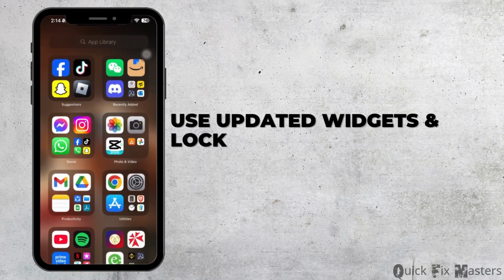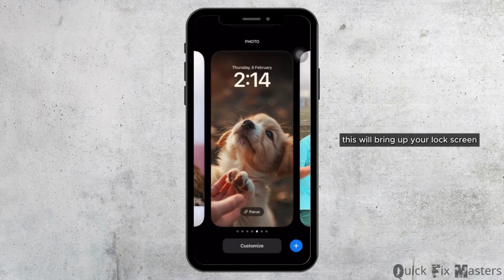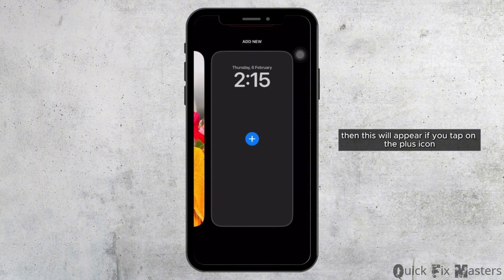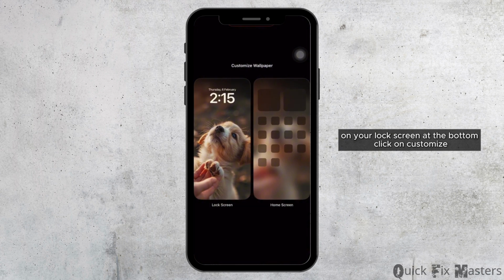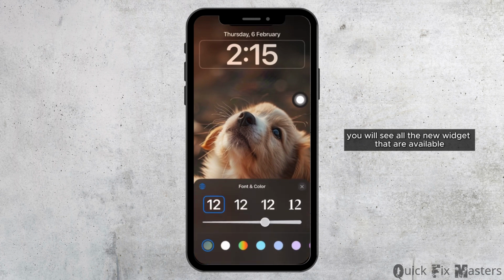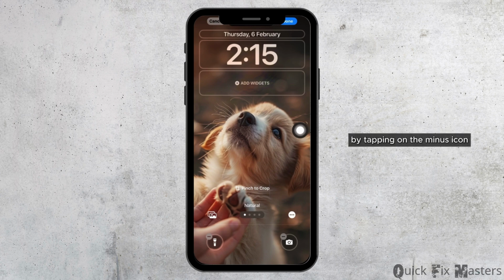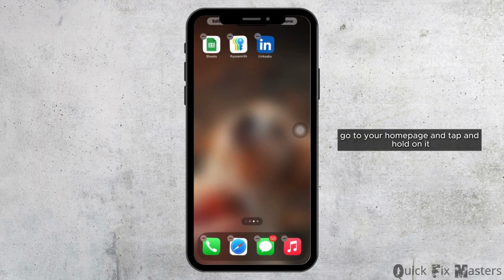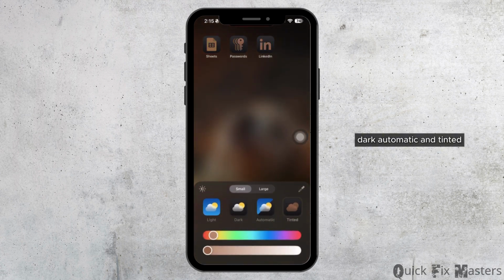How to Use Updated Widgets & Lock Screen Customization ios 18.3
Want to customize your iPhone's Lock Screen with the new widgets and personalization features in iOS 18.3? This guide walks you through the step-by-step process to add, edit, and arrange widgets, change wallpapers, and personalize your lock screen experience.

Timestamps:
0:00 Introduction
0:10 Steps to Use Updated Widgets & Lock Screen Customization in iOS 18.3